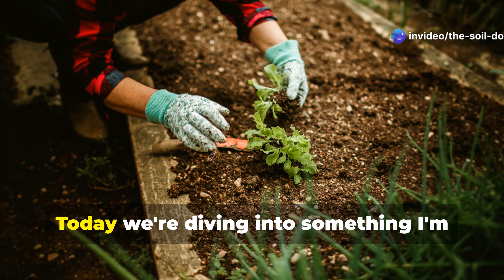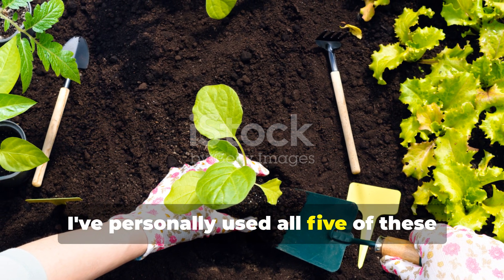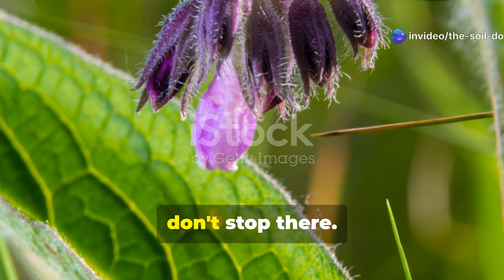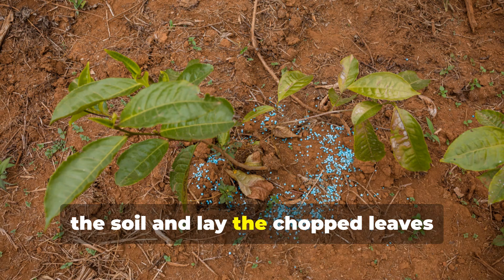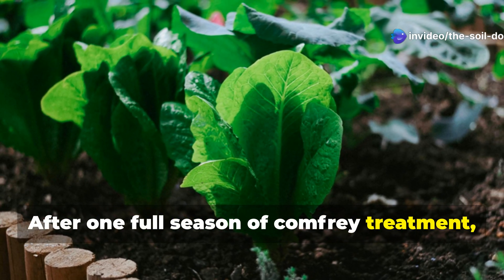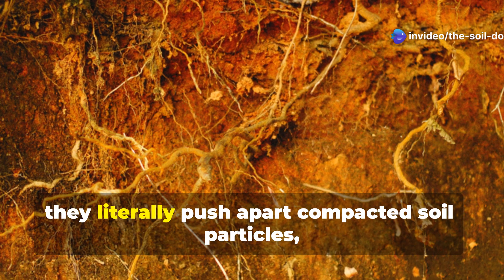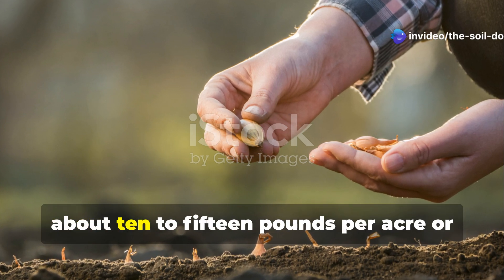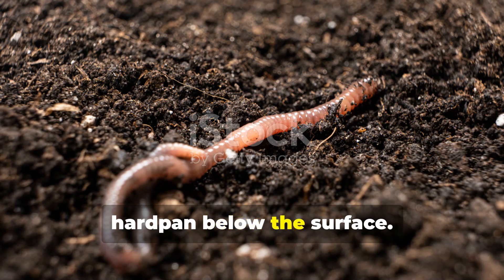5 Plants That Revive Dead Soil - Nature's Soil Doctors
We discuss five plants known for revitalizing dead soil. These plants, particularly legumes, improve soil health by adding organic matter, fixing nitrogen, and improving soil structure.
Our video also covers the following:
What is the best plant for poor soil?
What plants return nutrients to the soil?
Which plant increases soil fertility?
What is the best thing to plant to improve soil?
What plant is best for dry soil?
What grows fast in soil?
What is the best fertilizer for poor soil?
What is the best plant to stop soil erosion?
Which plant is most resistant to drought?
Which plants can survive in a very dry place?
What are 5 ways to increase soil fertility?
Do beans help the soil?
Which crop is best for soil fertility?
What plants put nitrogen back into the soil?
What are signs of nitrogen deficiency?
What returns nutrients back to the soil?
What is the quickest growing plant?
How long do tomatoes take to grow?
What fertilizer helps plants grow faster?
What is the best plant for damp soil?
What is the best fertilizer for dry soil?
Which fertilizer is best for soil fertility?
What are the disadvantages of green manure?
Which crop is best for soil?
What crops increase soil fertility?
Which beans add nitrogen to soil?
How can I make my beans grow faster?